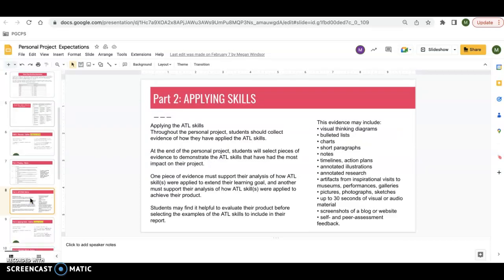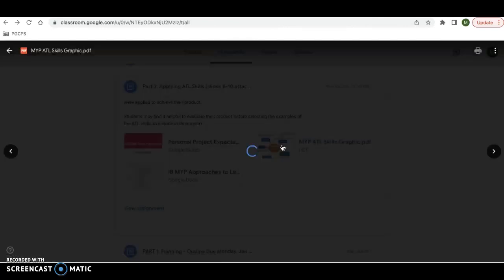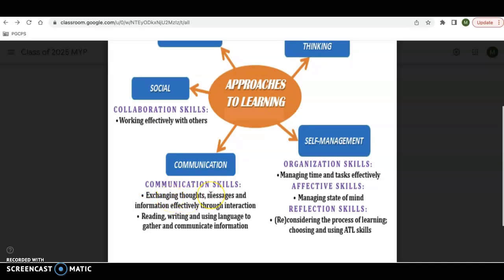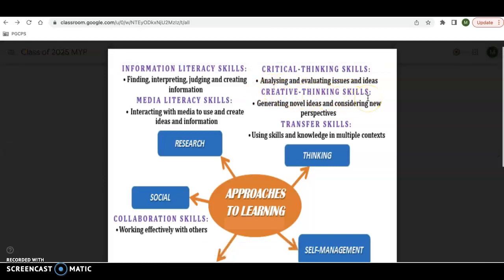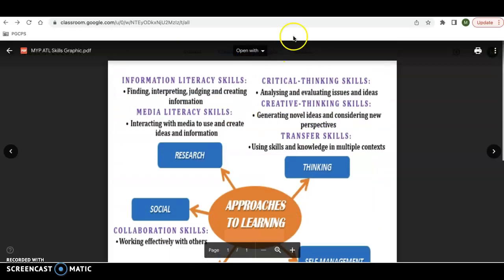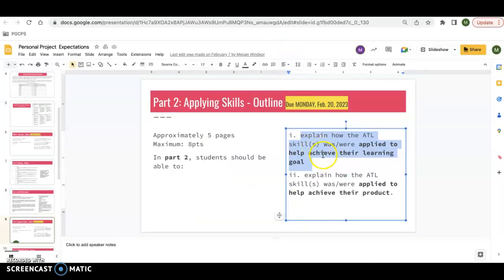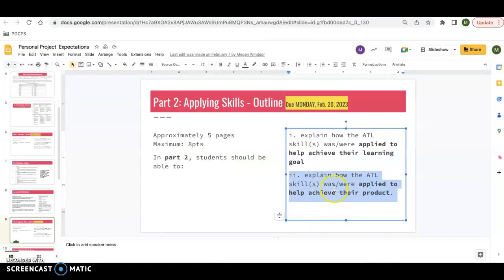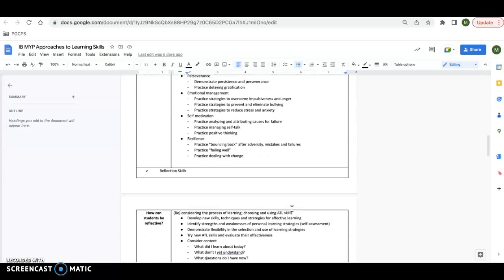MYP Passion Project Part 2 [ATL Skills]